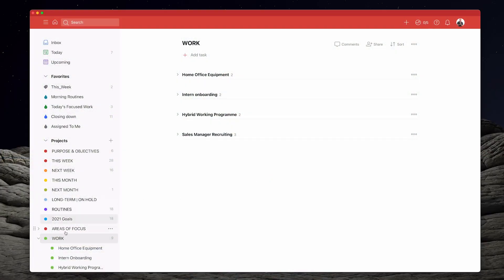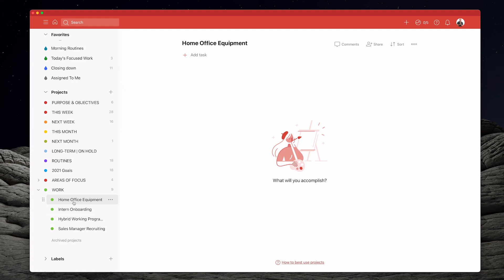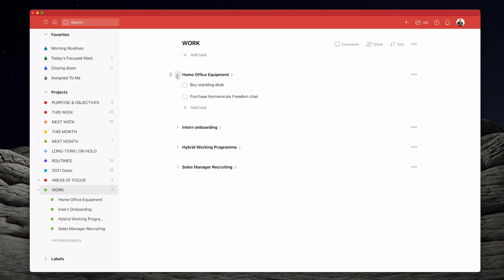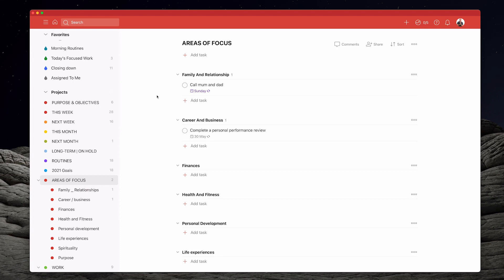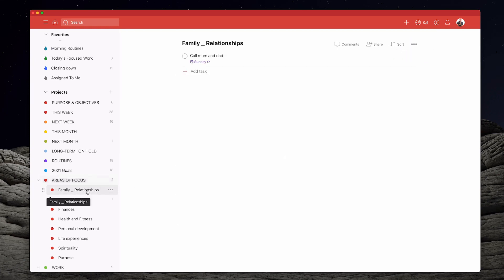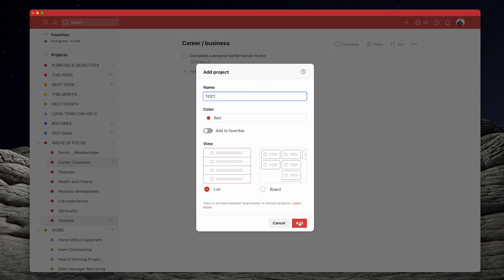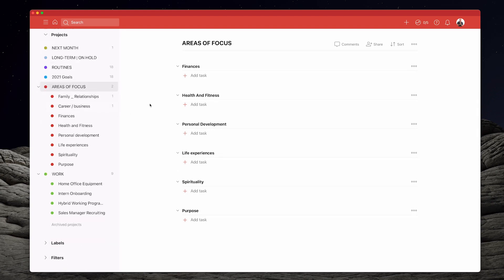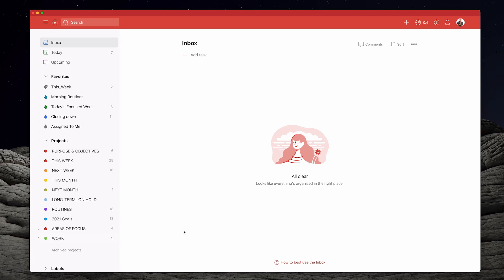Todoist Sub projects -V- Sections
This week, it's all about the differences between sub-projects and sections and I explain why you would better be moving your sub-projects over to sections.

If you want to learn more ways to get your email under control and to bring it back under control, then take a look at my Email Mastery course.